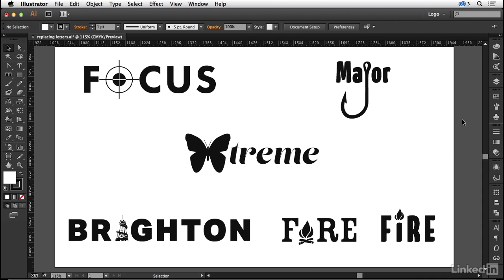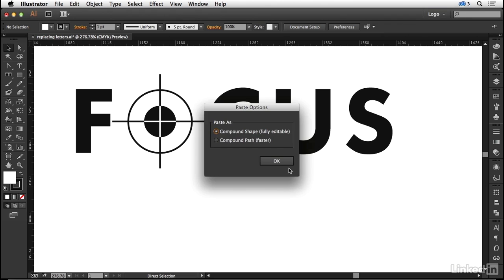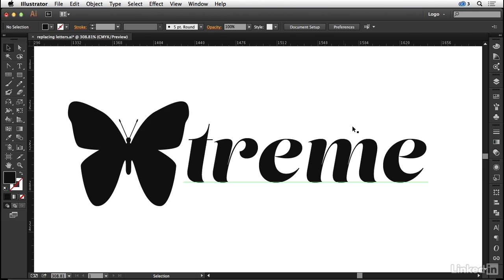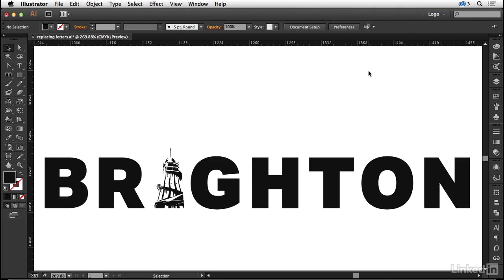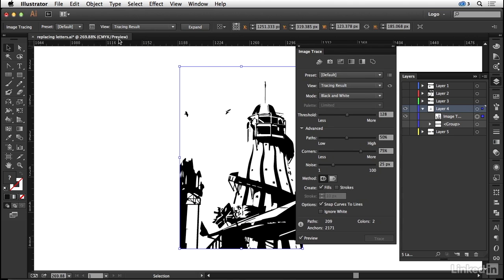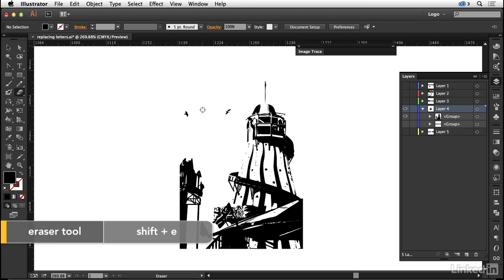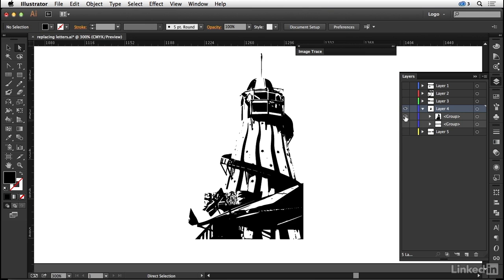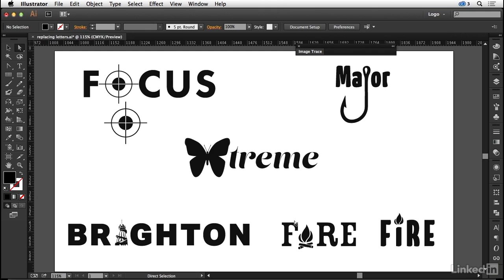03.Exploring Type Variables - 005.Replacing letters with words